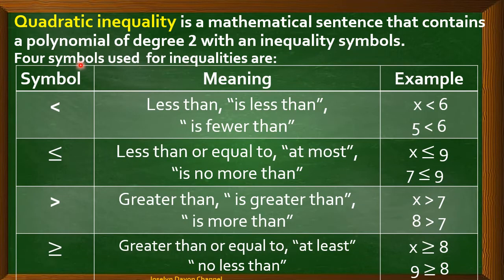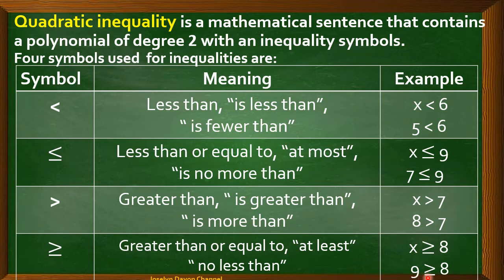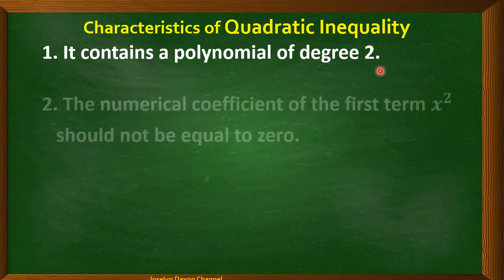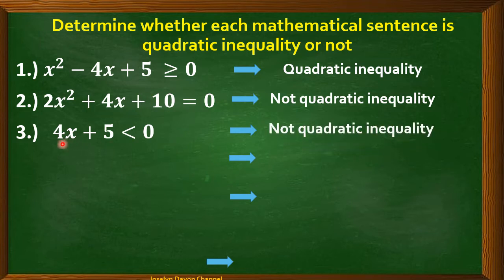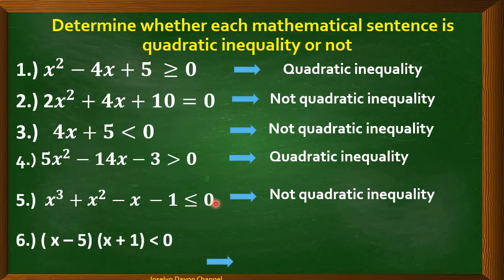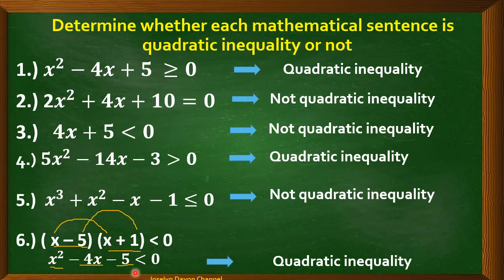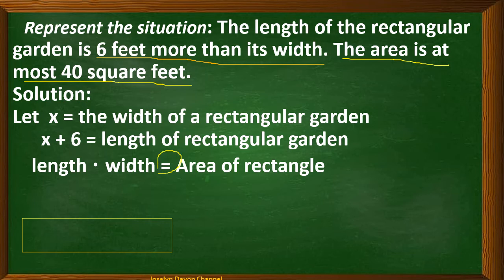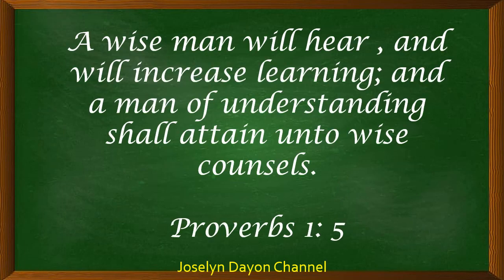Illustrating Quadratic Inequality - Grade 9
This video explains how to determine  quadratic inequality and represent a situation in quadratic inequality.